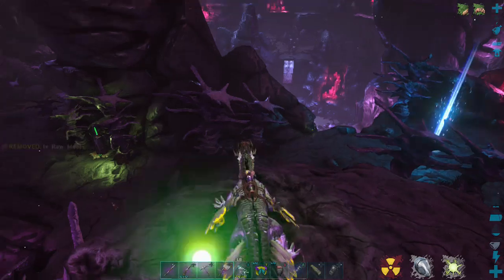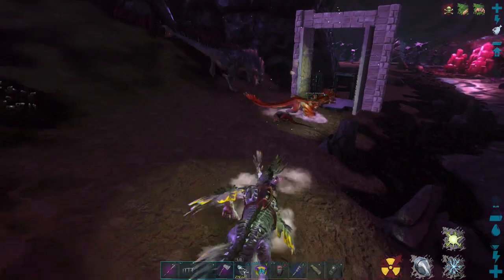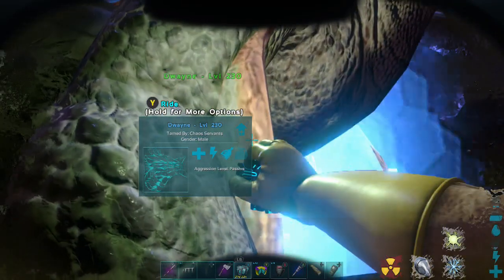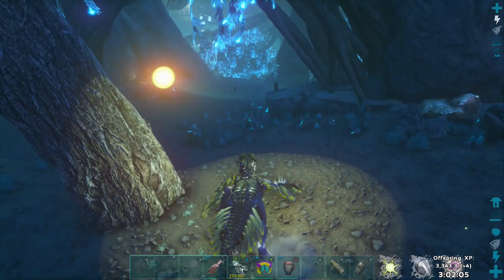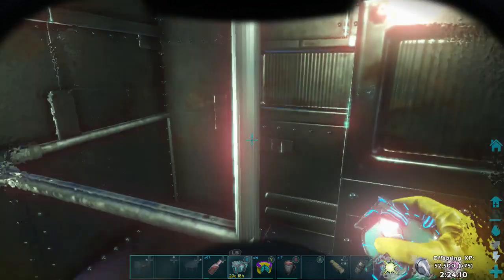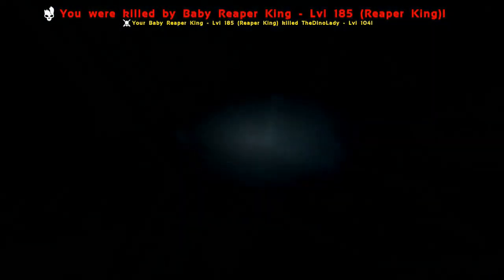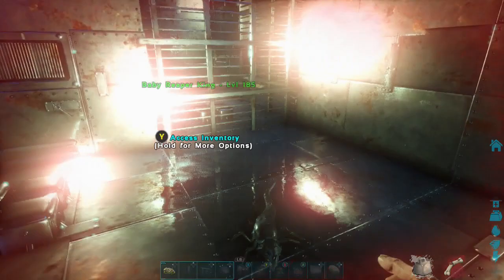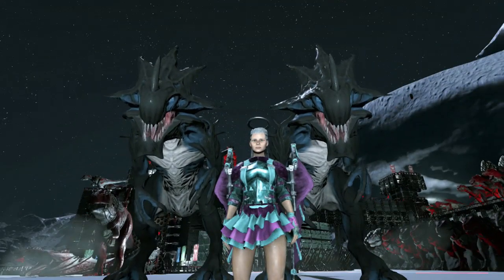Reaper Taming Tutorial! Trapping, getting impregnated and birthing! XBOX Official Server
XBOX Official Server
Reaper Tutorial/How to

Everything you need to know about trapping a reaper queen, getting impregnated, giving birth and raising a reaper king. Including how to get pheromone glands, how to make a trap and birthing chamber, what gear you will need and more!